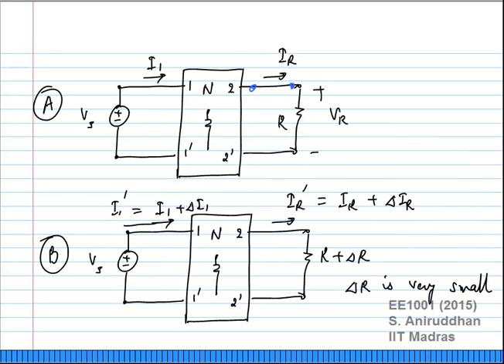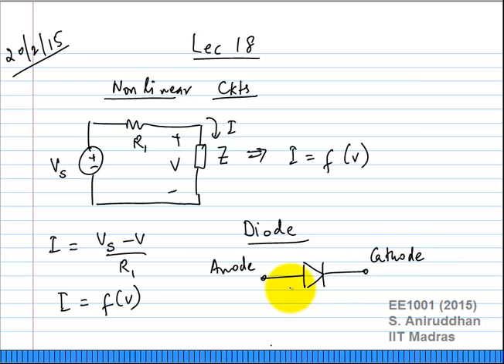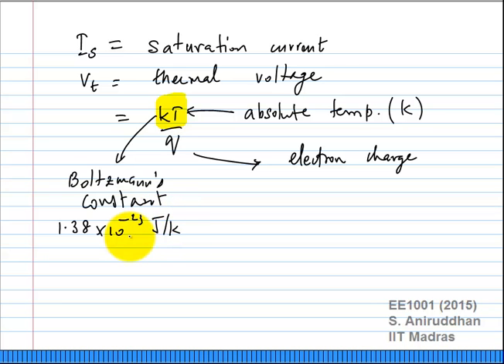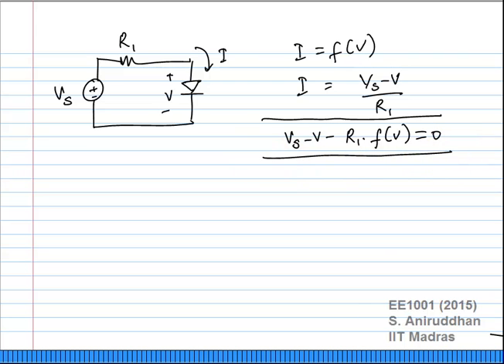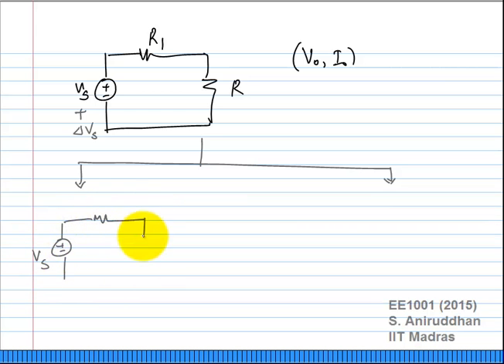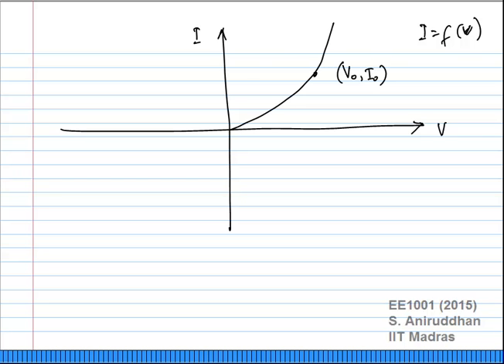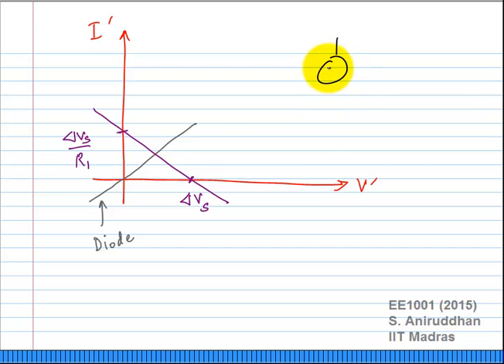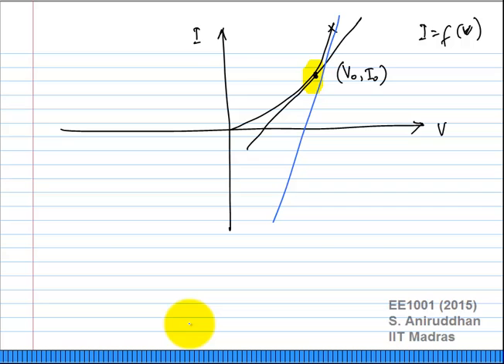EE1001 Electrical and Magnetic Circuits 2015 Lecture 18